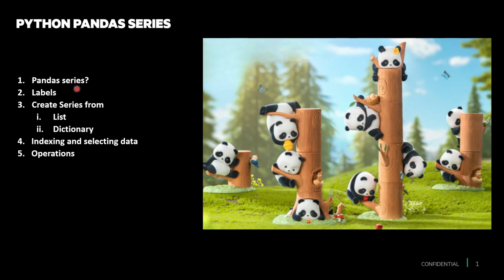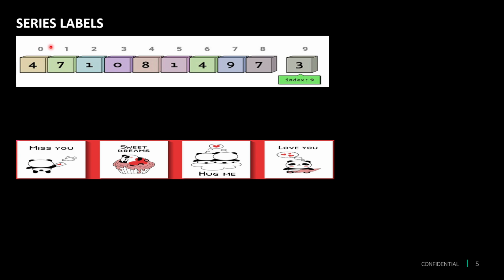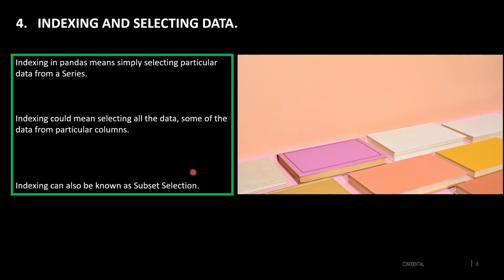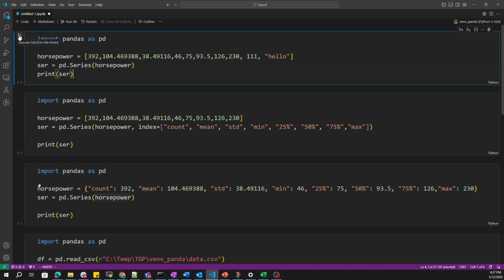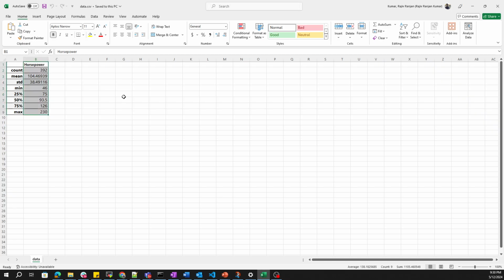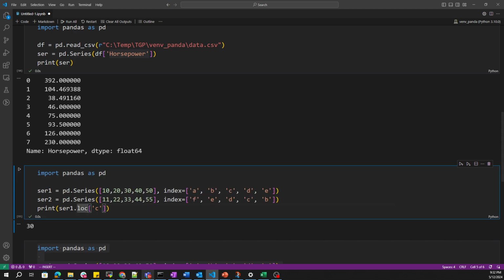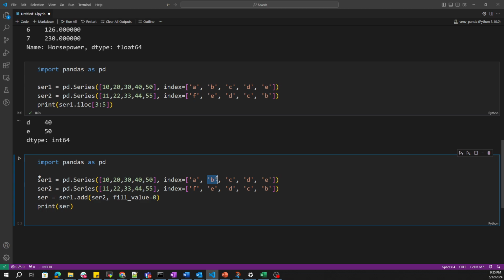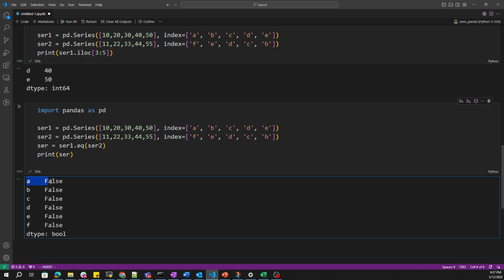51. Pandas series | convert list, dictionary to Panda series| get sub series| perform operations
One-dimensional ndarray with axis labels (including time series).

Labels need not be unique but must be a hashable type. The object supports both integer- and label-based indexing and provides a host of methods for performing operations involving the index. Statistical methods from ndarray have been overridden to automatically exclude missing data (currently represented as NaN).

Operations between Series (+, -, /, *, **) align values based on their associated index values– they need not be the same length. The result index will be the sorted union of the two indexes.